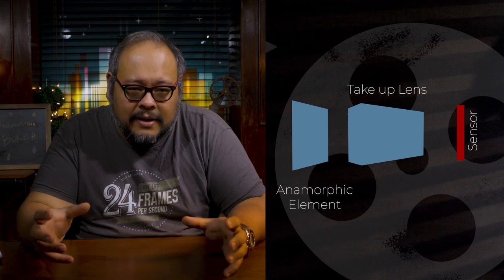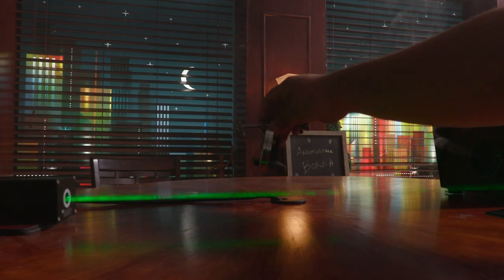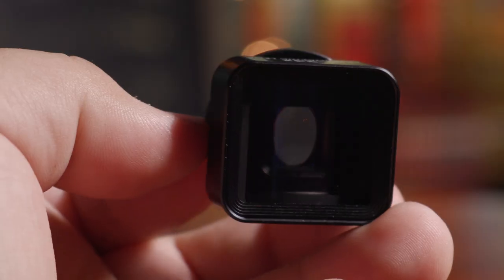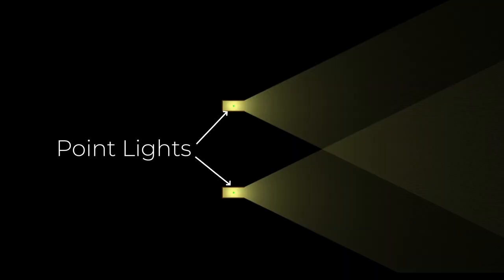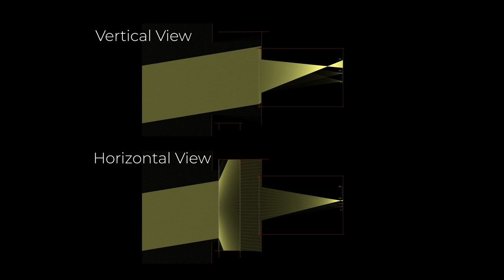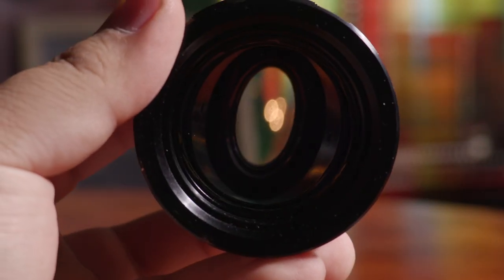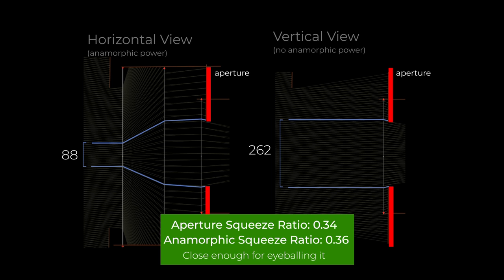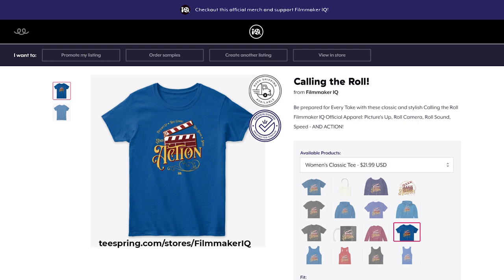Why are Anamorphic Bokeh Oval? (it's not the aperture)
It may not be the reason you think it is! Wrapping your head around anamorphic lenses can be tough - here I lay down the REAL reason why anamorphic lenses have that characteristic oval bokeh.

Here is a public folder of the set ups I have created to load into the simulator: